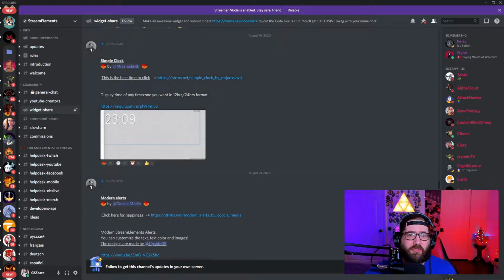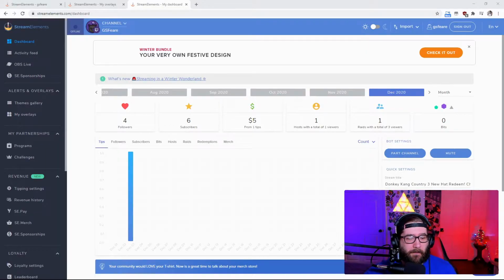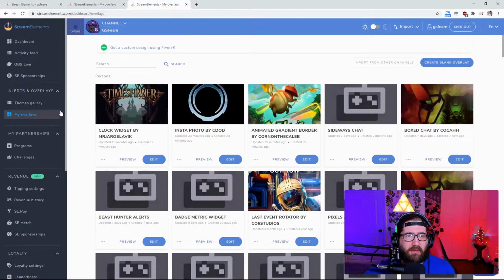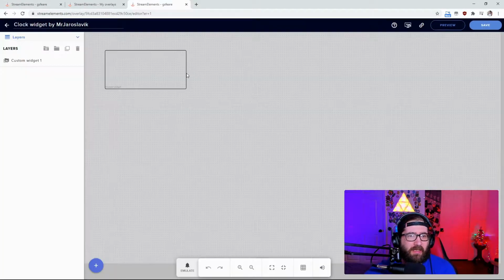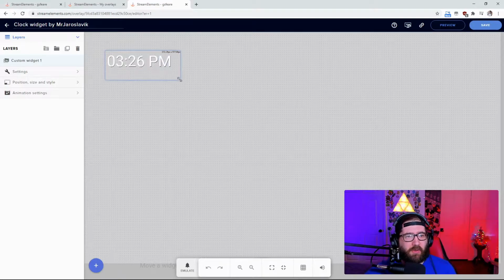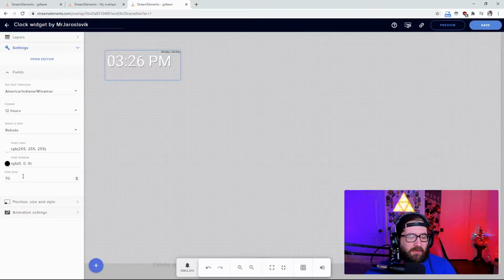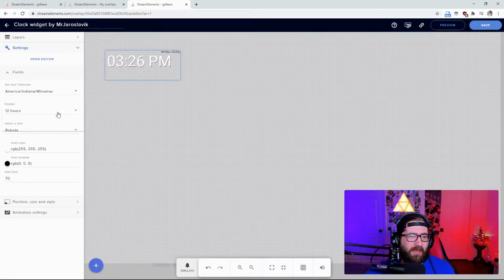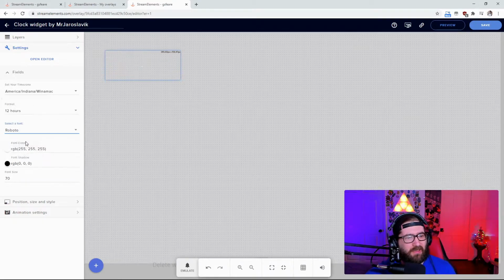How to add a SIMPLE Time Clock Widget for Stream | Twitch | Youtube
How to add Time Clock Widget for Twitch and Youtube Stream. In this video i'll show you how to show the time on your Twitch or Youtube Streams. This will work to add a clock to OBS Studio, you can even add a clock to Streamlabs OBS and add a clock to OBS Live as well. It's very easy to add clocks to twitch streams or Youtube Streams. So if you're looking to see the time while streaming on Twitch or Youtube, THIS video is for you! So what are you waiting for? Add this minimalistic Time Clock plugin to your Twitch and Youtube Streams! This works for OBS Studio, Streamlabs OBS, OBS Live, and Twitch Studio.

If you want to join the Streamelements Discord that has a BUNCH of widgets like this, join here!

If you're wanting to JUST get this widget, you can click this link and it'll add it!

TIMESTAMPS | CHAPTERS

00:00 - Beginning
00:28 - 1: Intro/Twitch Plug
00:50 - 2: Logging into Streamelements
01:16 - 3: Joining the Streamelements Discord and Finding Widget
02:04 - 4: Editing the Widget
03:18 - 5: Adding Clock Time Widget to OBS Studio/Streamlabs OBS/OBS Live
04:15 - 6: End Remarks/Reminder to Subscribe

527 Views - Nov 2, 2023

I stream 3-4 days a week 8:00 PM EST- 11:30 PM EST all but Mon/Wed/Sunday. This content as well as other stream tips, and video game content happens here!

🔉 If you're looking to add some sound effects relatively easy to your stream, you can follow my tutorial and be set up in 5-10 minutes!

🎁Interested in seeing who is hosting you at any time on Twitch? Go here to see my Video on it

❤️ If you are interested in joining my Discord that has some downloadable streaming assets, helpful and incredibly kind people, go

Music in this video is : Final_Fantasy_Mystic_Quest_Mystical_Mist_OC_ReMix.mp3 by RJ Remixes